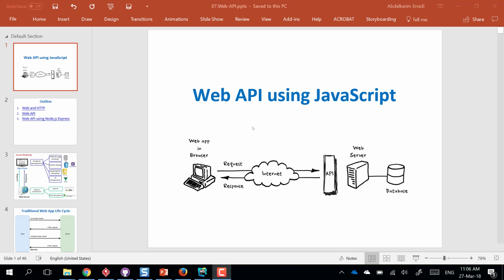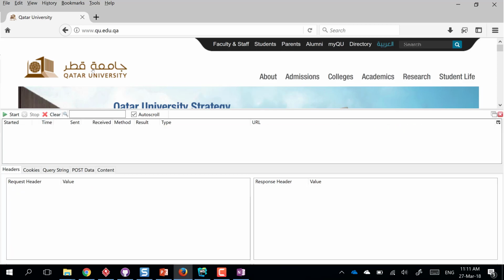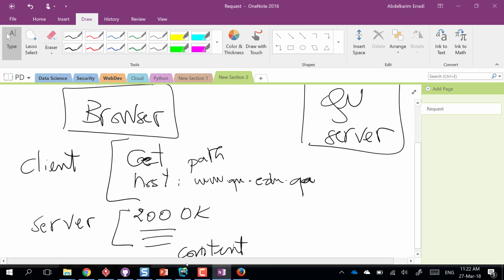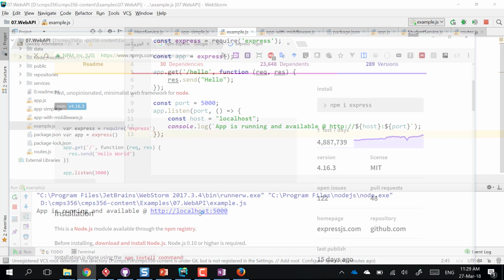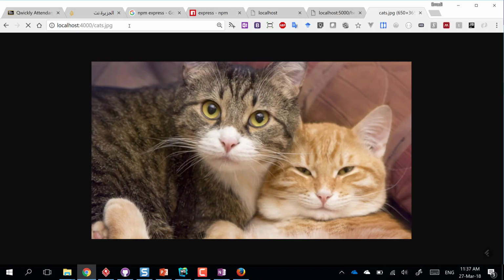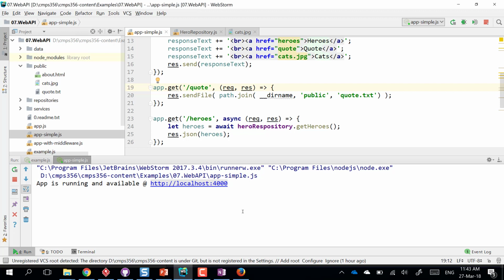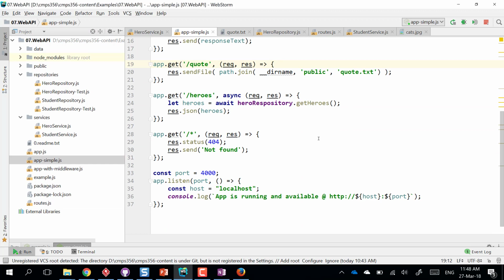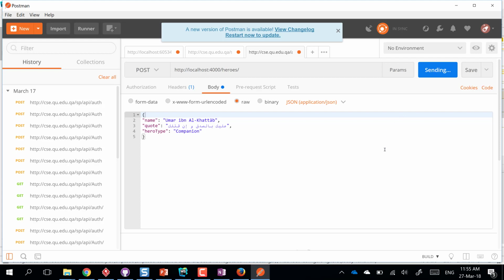Web API Part 1